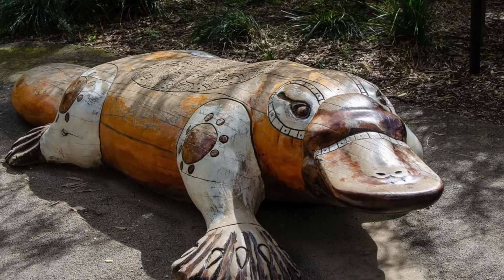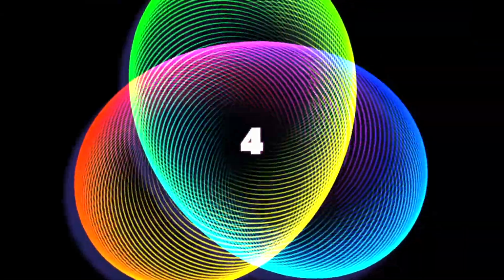4 amazing facts about platypus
4 fun facts about the Platypus. Prepare to be shocked!